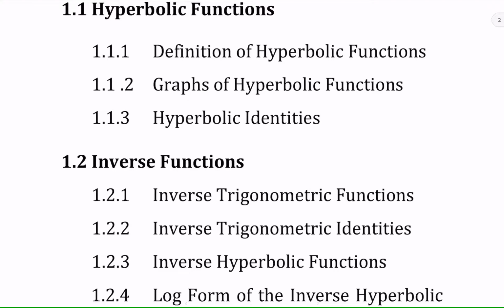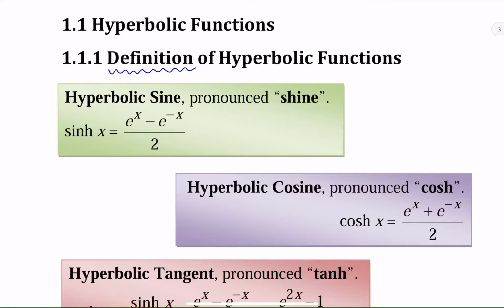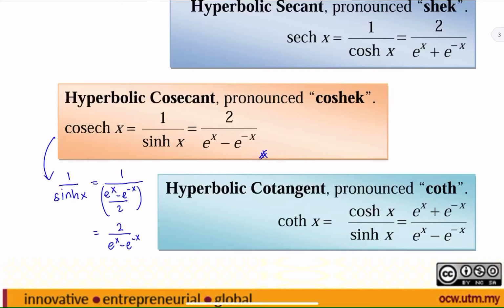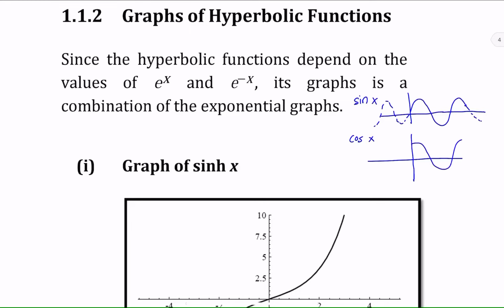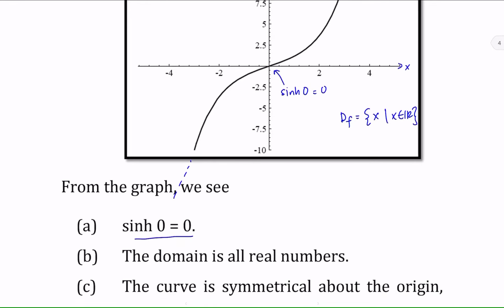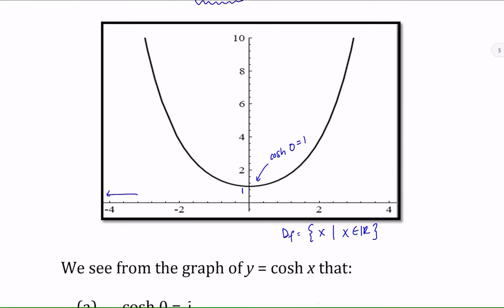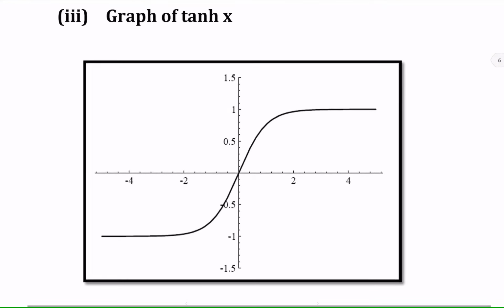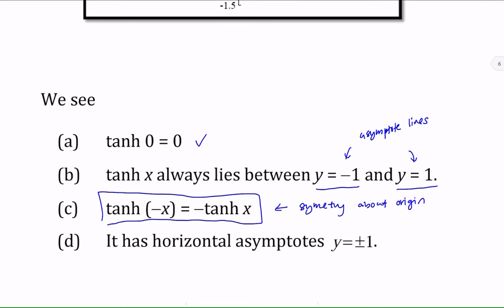Part 1 Further Transcendental Function: Hyperbola Function